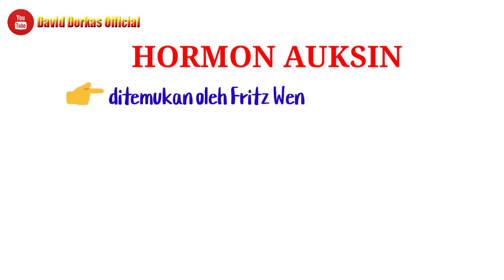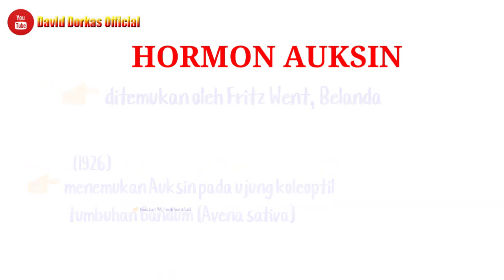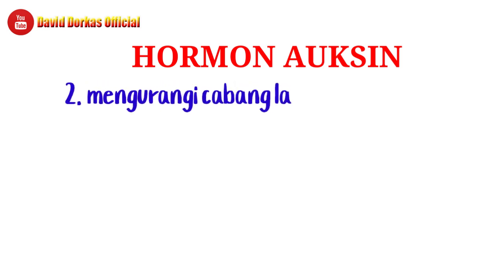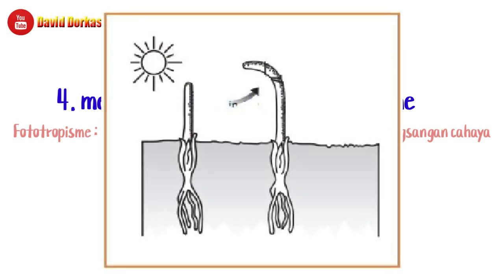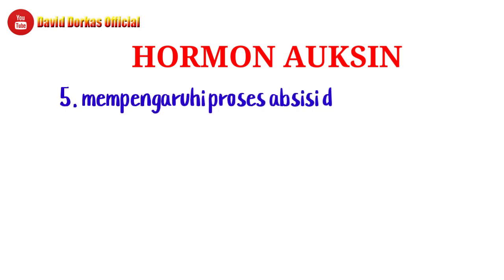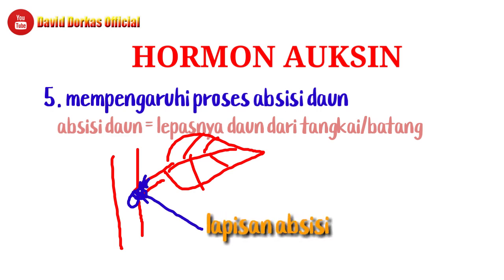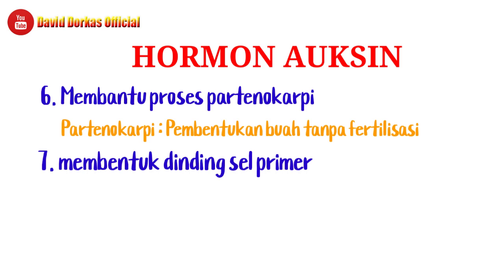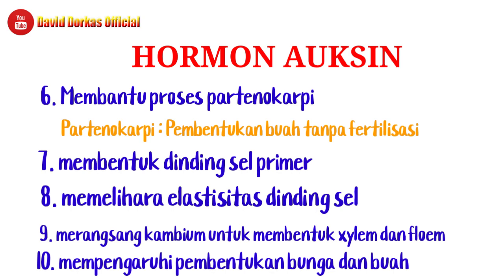HORMON AUKSIN DAN FUNGSINYA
Video kali ini saya membahas tentang Hormon AUKSIN dan Fungsinya. Hormon AUKSIN sangat sering ditanya di soal-soal Biologi kelas 12 SMA. Semoga video ini membantu. Selamat menonton 🙏

auksin alami
auksin fungsi
auksin berfungsi untuk
auksin adalah hormon yang membantu pertumbuhan pada tumbuhan yang letaknya berada pada bagian
auksin pdf
auksin pada tumbuhan
auksin dapat bekerja sebagai zat yang dapat mempercepat pertumbuhan apabila ia berada dalam keadaan
auksin sintetik
auksin adalah
auksin alami adalah
auksin adalah suatu hormon atau zat tumbuhan yang banyak terdapat pada
auksin adalah pdf
auksin alami yang ada pada tanaman adalah
auksin alami yang ada pada tanaman
auksine a raide
auksin berfungsi
auksin banyak dihasilkan pada jaringan meristem yaitu
auksin basipetal
auksin bergerak dari bagian pucuk tumbuhan ke arah akar dan dari ujung akar ke bagian batang
auksin banyak terdapat pada
auksin bawang merah
auksin bekerja maksimal pada kondisi
auksin b
auksin cahaya matahari
auksin cena
contoh auksin
contoh auksin sintetik
contoh auksin alami
contoh auksin pada tumbuhan
contoh auksin giberelin
auksin lebih cepat merangsang pemanjangan sel-sel tumbuhan apabila
cara penggunaan auksin
fungsi auksin untuk tanaman
auksin dan giberelin
auksin dan sitokinin mempunyai fungsi antagonis dalam pembentukan
auksin dalam pertanian
auksin dengan konsentrasi tinggi
auksin dan sitokinin dalam kultur jaringan
auksin dapat membentuk buah partenokarpi jika diberikan pada bagian
auksin dengan konsentrasi tinggi akan
d.britanijos auksinė moneta
auksin endogen
auksin etilen giberelin asam absisat dan sitokinin merupakan jenis
auksin endogen dan eksogen
auksin endogen adalah
auksin eksogen
enzim auksin
efek auksin pada tanaman
auksin giberelin etilen
e auksion
e auksion uz
auksin fungsinya
auksin fototropisme
auksin fungsinya adalah
fungsi auksin adalah
fungsi auksin giberelin dan sitokinin
fungsi auksin dan sitokinin
fungsi auksin giberelin sitokinin gas etilen asam absisat
auksin giberelin dan sitokinin
auksin giberelin sitokinin pdf
auksin gas etilen
auksin gunanya
gambar auksin
golongan auksin
guna auksin
auksine g raide
auksine g
auksinis g
auksin hormon
auksin herbisida
auksin hormon untuk
hormon auksin adalah
hormon auksin pdf
hormon auksin dan giberelin
hormon auksin pada tumbuhan
hormon auksin dan sitokinin
auksin iaa
auksin iba adalah
auksin i zat pengatur tumbuh penting meningkatkan mutu stek tanaman
auksin iba
auksin itu apa
auksin itu untuk apa
auksin indore
interaksi auksin dan sitokinin
auksin jurnal
auksin jurnal pdf
jika auksin berada pada ujung pucuk yang tidak terkena
jenis auksin
jika auksin berada pada ujung
jika auksin berada pada ujung pucuk
jual auksin murni
jurnal auksin dan absisi bagian atau organ tumbuhan
auksin komersial bisa digunakan dengan cara sebagai berikut kecuali
auksin komersial bisa digunakan dengan cara sebagai berikut
auksin kerjanya dirangsang cahaya
auksin kecambah
auksin kelebihan
auksin kegunaannya
kerjasama auksin dan etilen
konsentrasi auksin
auksin lelang
auksin lelang mobil
letak auksin
larutan auksin
laporan auksin dan absisi bagian atau organ tumbuhan
laporan auksin
nama lain auksin
auksin merupakan
auksin murni
auksin merupakan zpt yang berperan terutama dalam merangsang pertumbuhan eksplan bagian
auksin menurut para ahli
auksin meningkatkan pemanjangan sel dalam semua cara berikut ini kecuali
auksi mpm lelang
auksin merupakan salah satu fitohormon yang mempengaruhi pertumbuhan
auksin memacu pertumbuhan tunas samping
zpt auksin organik
hormon auksin organik
auksin disebabkan oleh
cara membuat auksin organik
harga obat auksin
kegunaan obat auksin
auksin ppt
auksin pada tanaman
auksin pada akar
auksin pada bawang merah
auksin pada gelap
auksin pada kultur jaringan digunakan untuk
auksin terdapat pada
auksin raqam
rumus auksin
auksin sintetis
auksin sebagai herbisida
auksin sitokinin dan giberelin
auksin sintetis nama lain
auksin sitokinin etilen
auksin suatu hormon atau zat tumbuhan yang banyak terdapat pada
auksin giberelin sitokinin
auksine s raide
auksine s
auksin terdapat pada bagian
auksin terkena matahari
auksin terhadap cahaya
auksin terurai
auksin transport system
auksin tanaman
auksin terhadap akar
auksin untuk padi
auksin untuk
auksin untuk tanaman
auksin untuk apa
hormon auksin untuk padi
kegunaan auksin untuk tanaman
hormon auksin untuk tanaman
gibberellin and auxin
auksin wikipedia
auksin yang dibentuk pada ujung kecambah
auksin yang diproduksi di ujung batang berfungsi untuk
auksin yang ditemukan went dikenal sebagai
auksin yang ditemukan went dikenal sebagai asam indol butirat (iba)
auksin yang dibentuk pada ujung
auksin yang dibentuk
auksin yg dibentuk
auksin yang terdapat pada
auksin zat tumbuh yang banyak terdapat pada
zpt auksin dan sitokinin
zpt auksin alami
zpt auksin adalah
zpt auksin sitokinin giberelin
zat auksin
zpt auksin sintetik yang dijual dipasaran
1 auksinis
auksin 2 4-d
3 fungsi auksin
3 manfaat auksin
3 fungsi hormon auksin